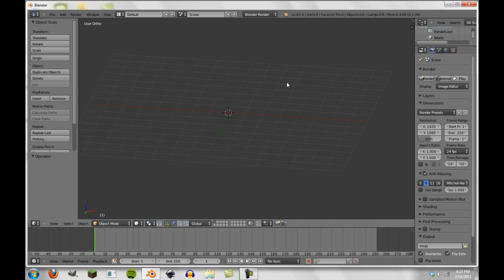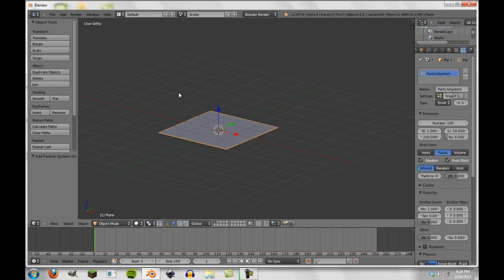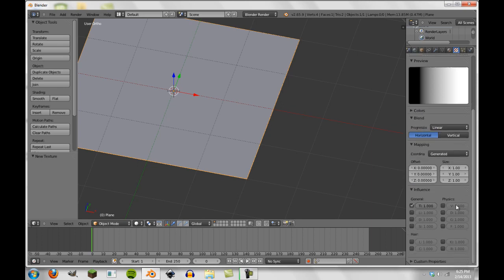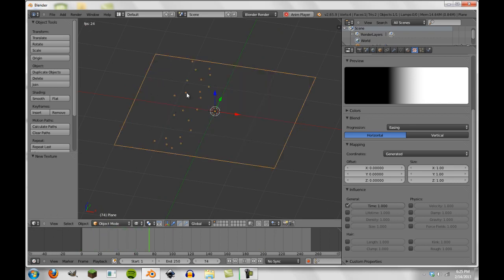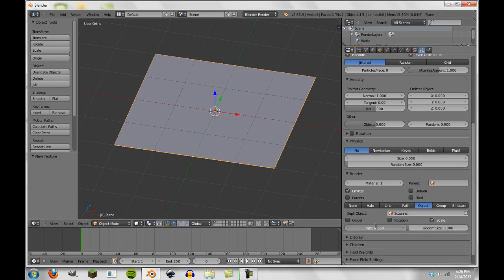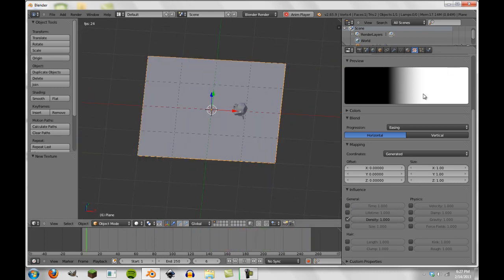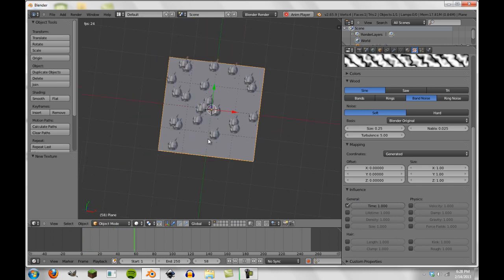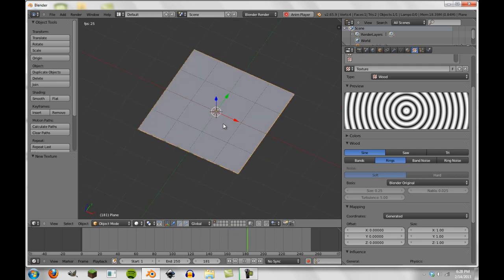Blender Quick Tips: Particle Textures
In this Blender quick tips tutorial we go over Particle systems a little more and using textures with them. We also talk a bit about how these can be used.